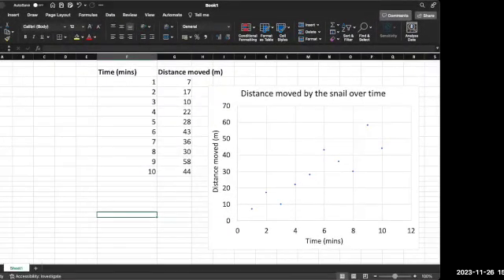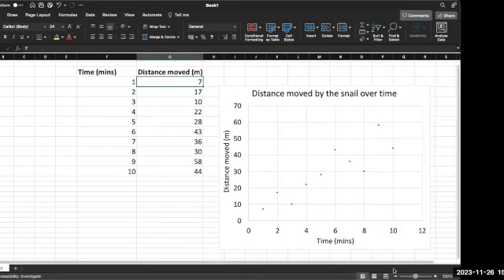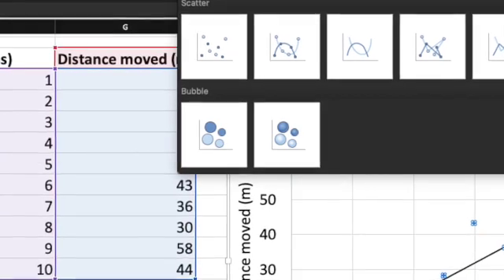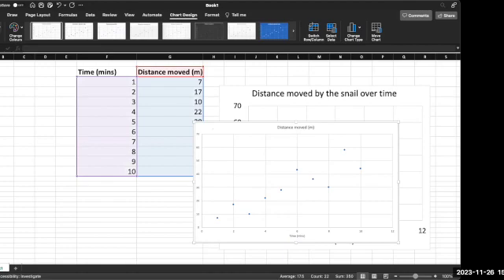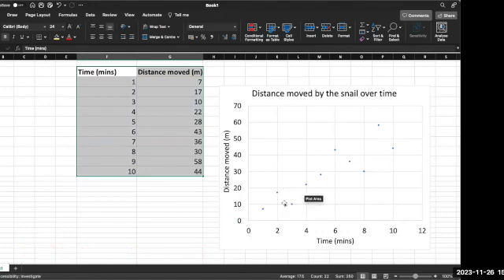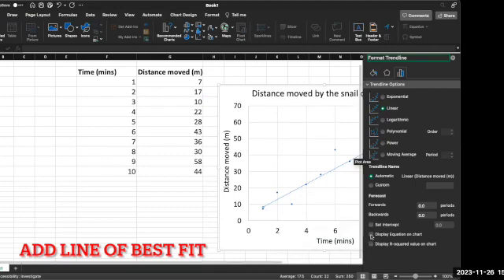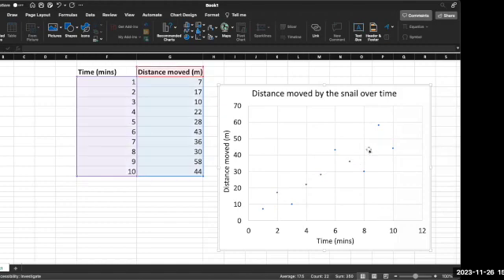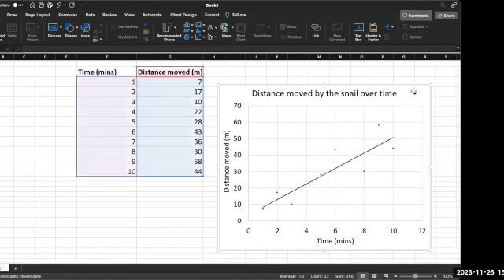How to draw a line of best fit using Microsoft Excel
How to add a line of best fit using Microsoft Excel. Plus what a graph should have.